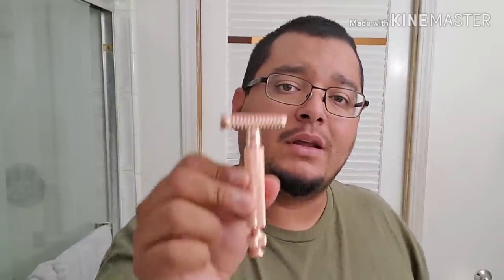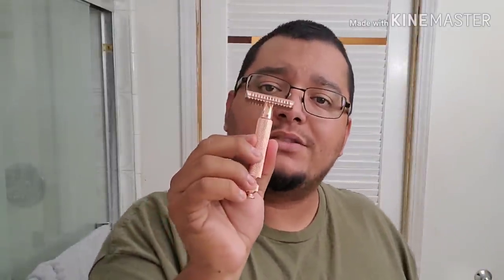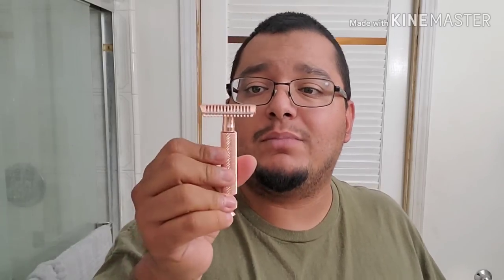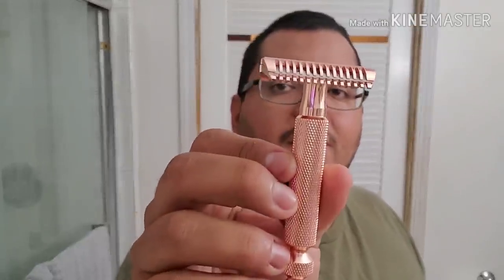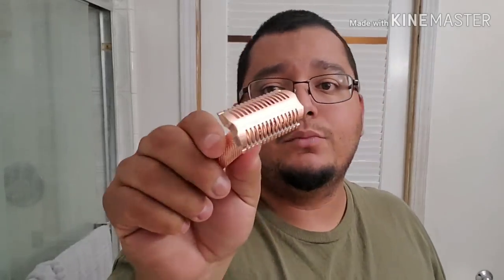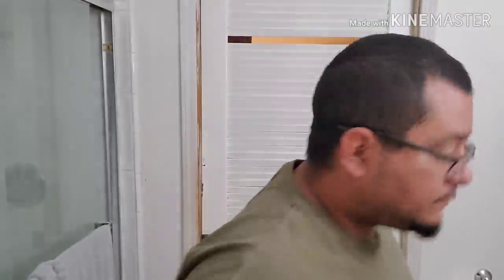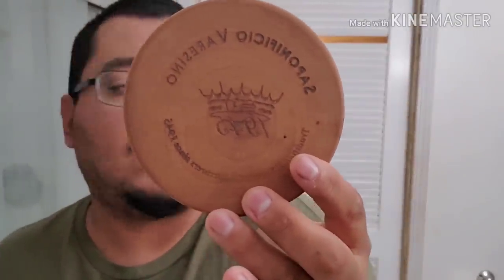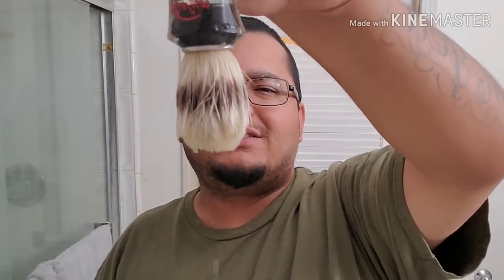Copper DOC Ascension By Phoenix Artisan Accoutrements ~First Use ~ Showcase~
Today the fine folks over at phoenixshaving.com were kind enough to let me borrow their newest release. I'm always excited to test out new razors and from the result I'm really impressed. I've now tried all of the different version of the double open comb and this one is my favorite. It fits perfectly in to my aggressiveness preference. More aggressive than the original and less aggressive than the stainless steel version.